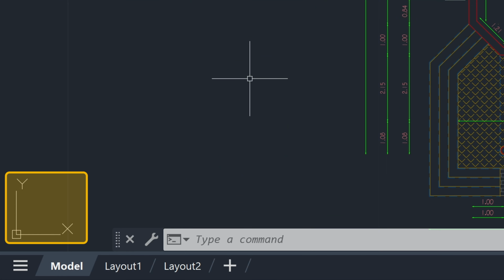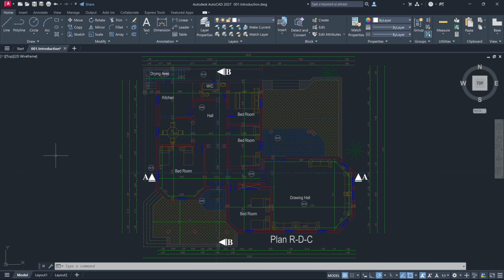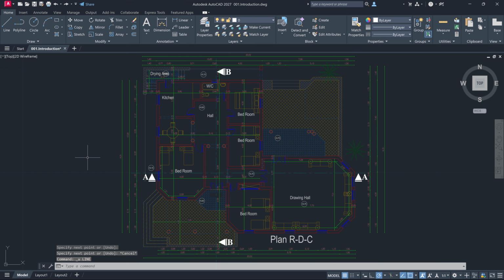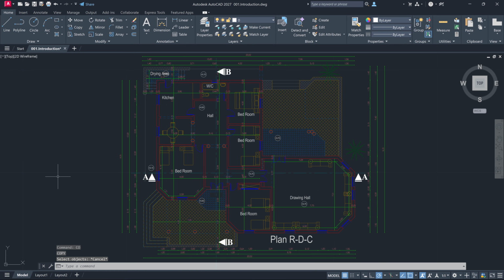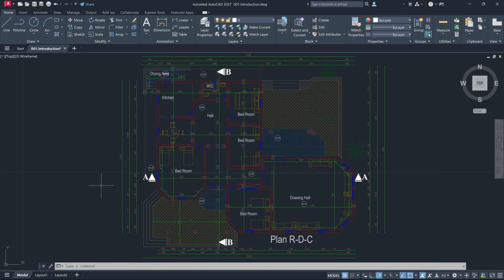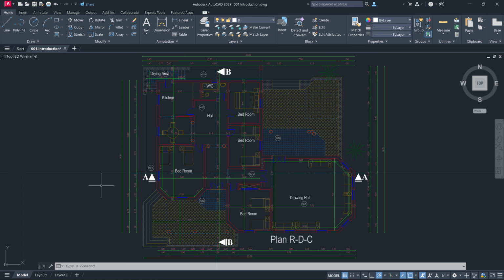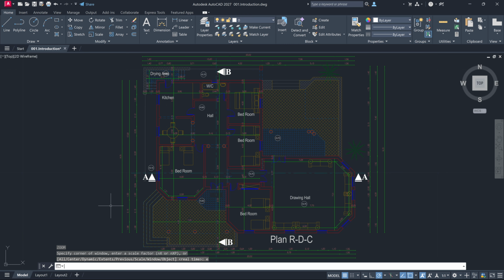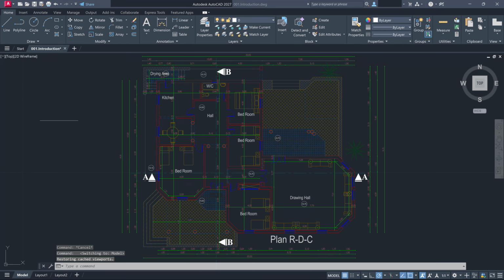AutoCAD Begginer Course | Command Line Explained AutoCAD for beginners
AutoCAD Begginer Course | Command Line Explained
In this AutoCAD 2027 tutorial for beginners, you’ll learn what the Command Line is, how it works, and why it is one of the most important parts of AutoCAD.
This lesson explains how AutoCAD gives instructions, asks for input, accepts typed commands, shows command options, and helps you work accurately with exact measurements.

In the previous video, we learned about the UCS Icon in AutoCAD 2027 and how it shows the X and Y direction inside the drawing area. In this lesson, we move to one of the most important parts of AutoCAD: the Command Line.

The Command Line is usually located at the bottom of the AutoCAD screen. It is where AutoCAD communicates with you. Whenever you start a command, AutoCAD uses the Command Line to tell you what to do next.

For example, if you start the Line command, AutoCAD may ask you to specify the first point. After that, it may ask you to specify the next point. That is why beginners should always watch the Command Line while using AutoCAD.

In this beginner-friendly AutoCAD tutorial, you will learn how the Command Line works like a conversation between you and AutoCAD. You give AutoCAD a command, AutoCAD asks for input, and then you respond by clicking, typing, selecting objects, pressing Enter, or entering exact measurements.

In this video, you will learn:

What the AutoCAD Command Line is
Where the Command Line is located
How AutoCAD gives instructions through the Command Line
How to type commands directly
How to use shortcuts like L, C, M, and CO
How Enter works in AutoCAD
How Spacebar works like Enter
How Escape cancels a command
What command options are
Why beginners should always read the Command Line
How command history helps you understand previous actions
How the Command Line helps with accurate drawing
How to enter exact distances and measurements

This video is perfect for complete beginners who are learning AutoCAD 2027 step by step. Before you start creating floor plans, mechanical drawings, civil drawings, architectural layouts, interior design drawings, or professional 2D drafting projects, it is important to understand how the Command Line works.

Many beginners click tools and then get confused because they do not know what AutoCAD wants next. The Command Line solves this problem because it tells you whether AutoCAD wants you to select an object, pick a point, type a distance, choose an option, or press Enter.

The most important beginner habit from this lesson is simple:

Start a command, then look at the Command Line.

In the next video, we will learn about the Model and Layout Tabs in AutoCAD 2027. Model is where we create the actual drawing, and Layout is mainly used for printing, sheets, title blocks, and PDF export.

Chapters / Timestamps

00:00 Introduction
00:32 What Is the Command Line?
00:58 AutoCAD Talks Through the Command Line
01:30 Typing Commands
02:06 Enter, Space, and Escape
02:45 Command Options
03:09 Why Beginners Should Watch the Command Line
03:34 Command History
03:56 Command Line and Accuracy
04:23 Quick Summary
04:45 Practice Task
05:15 Ending and Next Video